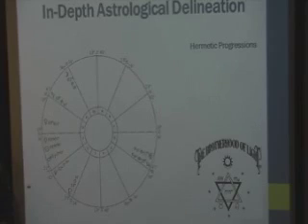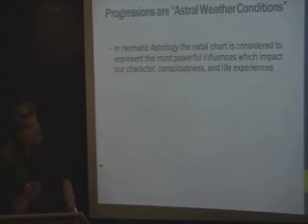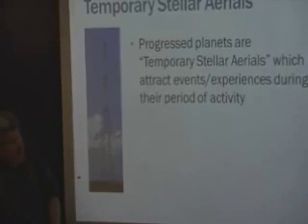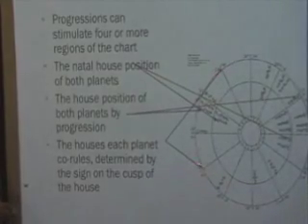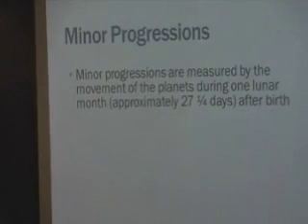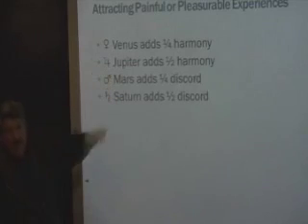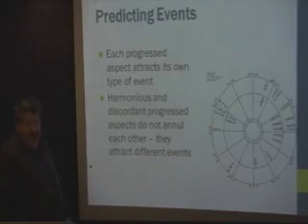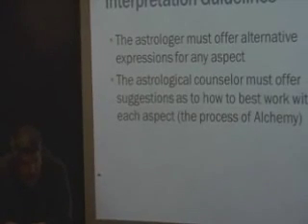Class 3: Progressions | In-Depth Astrological Delineation | Gibson Via Light.org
Support US:
Please support our mission by donating or becoming a member to earn award manuscripts for further study via light.org.

Your donations ensures that we sustain our mission to promote Universal Welfare through the teachings and practices of the Religion of the Stars as taught by C.C. Zain.

This is Class 3: Progressions: In-Depth Analysis by Christopher Gibson. These are the full length videos of Christopher's 5 video - class workshop under "In-Depth Astrological Delineation" which can be found at churchoflight.tv or using the under Astrology classes category.